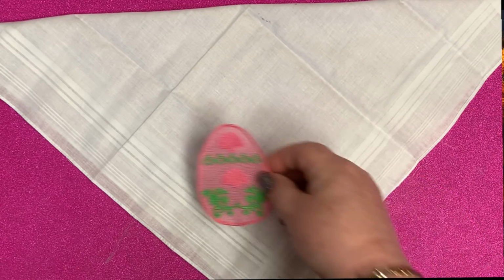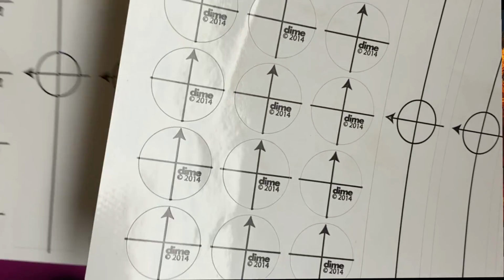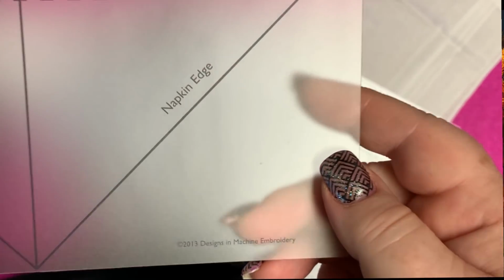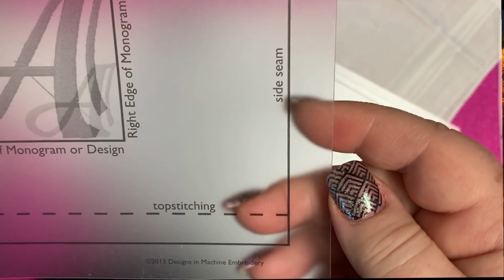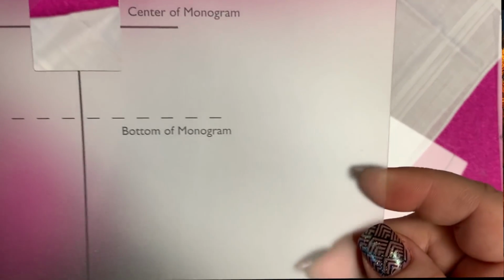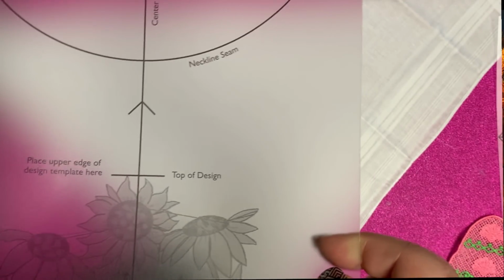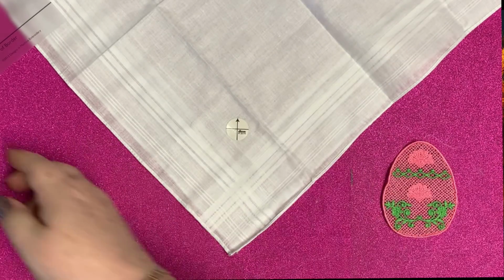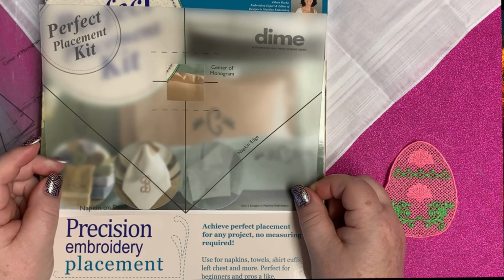Trouble with embroidery design placement? OML Embroidery has answers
If you are having issues with embroidery design placement, Designs in Machine Embroidery has an economical and easy answer:  THE PERFECT PLACEMENT KIT.  This is a fantastic way to quickly and properly place your embroidery designs - I am going to show you the whole Perfect Placement Kit and how easy it is to use.

Here at oml embroidery, I love to try out new tools, new techniques and let you know how they work or if they work.  You can see everything that is in the kit and exactly how to use it.  I will be using this kit in my videos, it makes everything easy - no measuring, no guessing, no mistakes. The perfect placement kit just works for any machine embroidary designs.

This Kit will work perfectly for placement of any embroidery designs - stitched, applique and placement for embellishments like a monogram on an in the hoop project.

in my opinion, this would be a perfect kit for embroidery beginners just learning the skill of embroidery and more experienced embroiderers.  If you know a beginner embroiderer, introduce them to perfect placement kit and save them tons of embroidering time, and of course embroidery mistakes.

Once you get the perfect placement using the templates, then you can take it to your embroidery machine.  I have a Brother Dream Machine 2 and a brother PR100E embroidery machine, so I can either use the snowman stickers that get recognized by the machine, or you can use the placement stickers that come with the kit.  If you are using the placement stickers, then you can either use the camera to line it up, or drop your needle to get everything perfectly aligned.  Yep, it's really that easy!

Make your embroidery look amazing - on towels, the corner of napkins, burp cloths and even pillow covers - if your embroidery is placed properly, your final embroidered product is going to look the best it can!  You can use the templates for all of your machine embroidery projects.

DESIGNS IN MACHINE EMBROIDERY PRODUCTS: Please use the code or link for ANY PURCHASES: SUSAB58 or this

OTHER THINGS I HAVE:
Floriani Thread
Gunold Thread